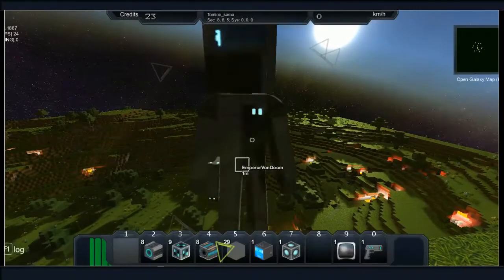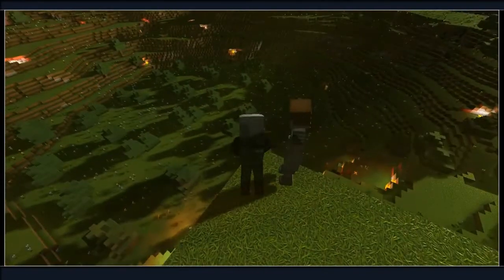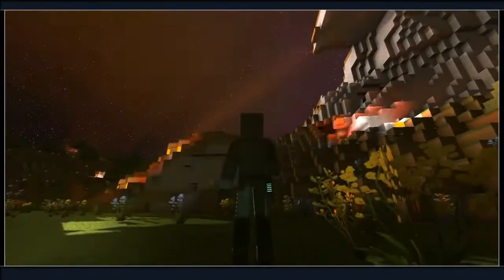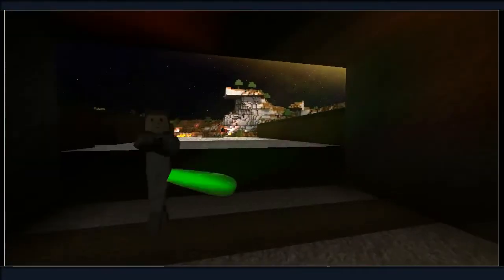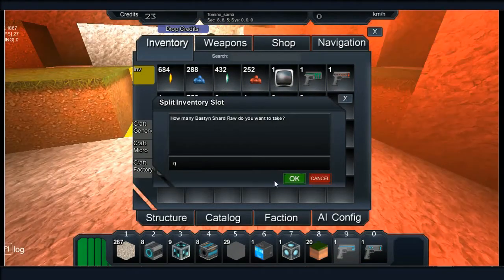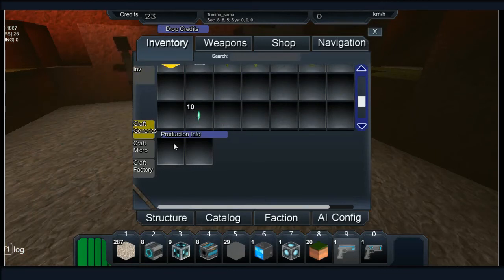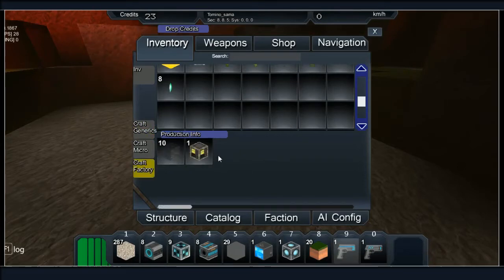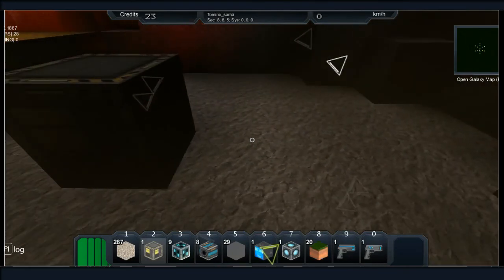KSS #002 System Claimed & Mining